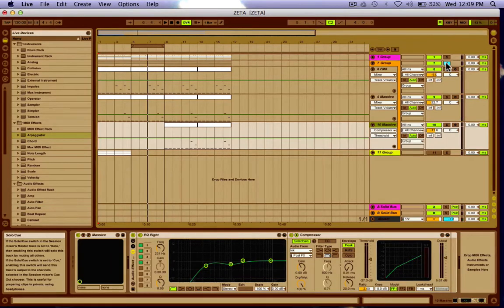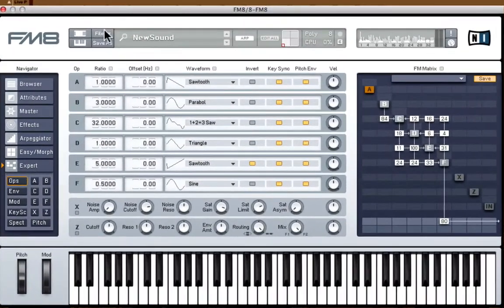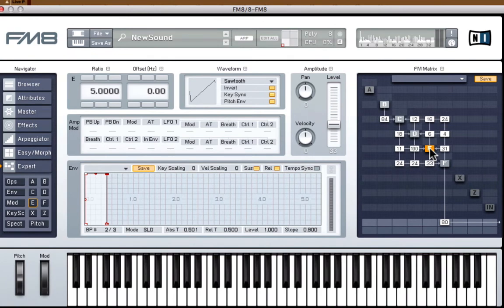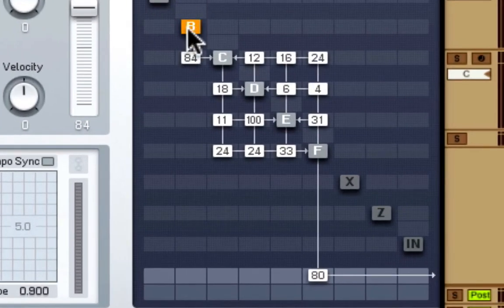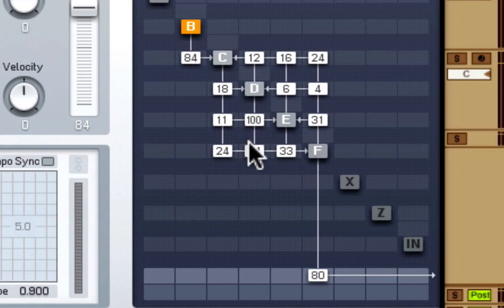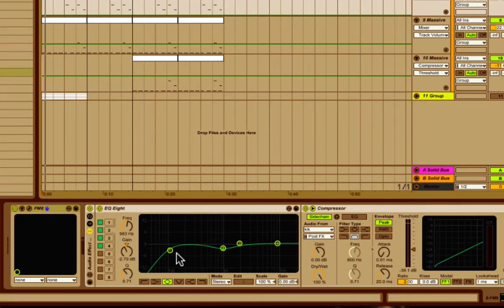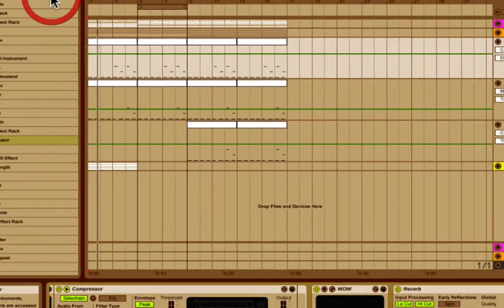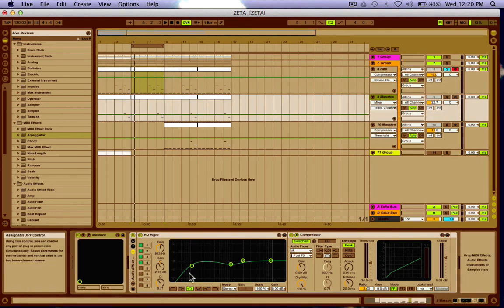HOW TO MAKE A HEAVY DEADMAU5 SOUND WITH FM8 + FREE MASSIVE PATCH